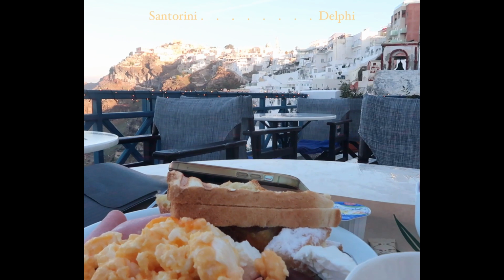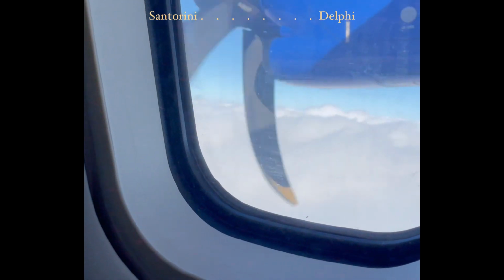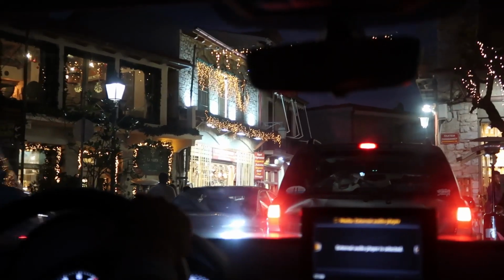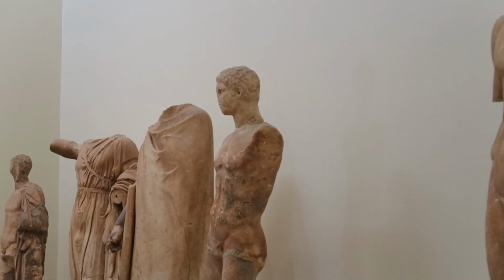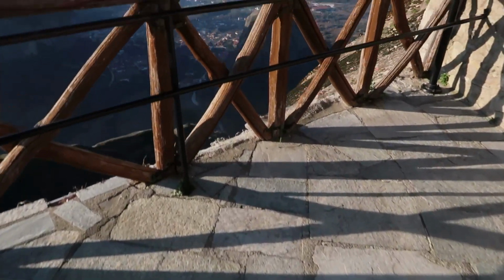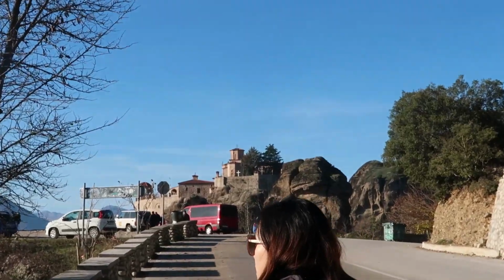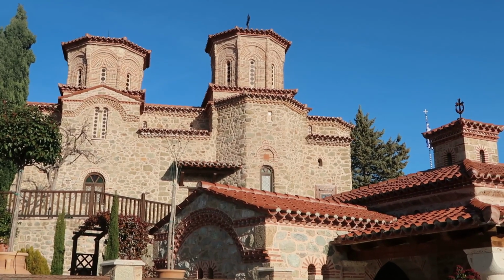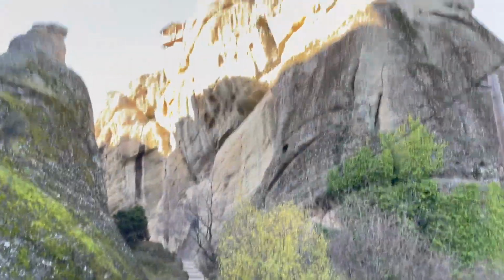Exploring more of GREECE (Delphi, Arachova, & Kalabaka) // Greece adventures with drew pt.2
Hello! It has been a while since my trip to Greece, but I still wanted to upload my vlog. I hope you enjoy! FYI I am leaving for New York City in 4 days, so look out for a NYC vlog in the future.

Here's a quick life update. I have been trudging through the last semester of college. My honors thesis and human anatomy class have been occupying every day of my life :( But I have less than 90 days until graduation. I still haven't processes that in my head...  Although I am excited for the next chapter of my life, transitions are hard to deal with and process. So, wish me luck!

Timeline:
00:00 video starts!
00:38 Delphi
03:02 Arachova
03:58 Kalabaka

Always Remember to Forget